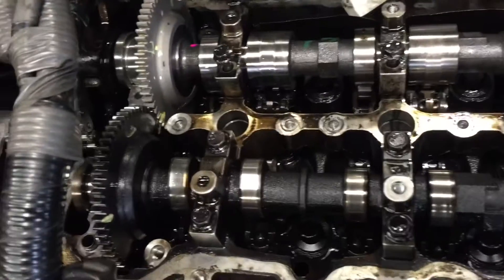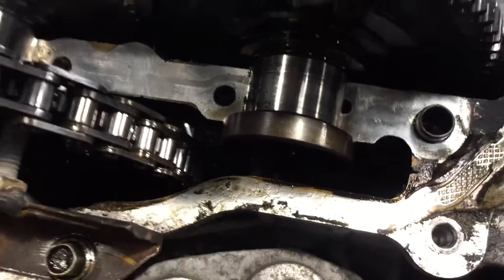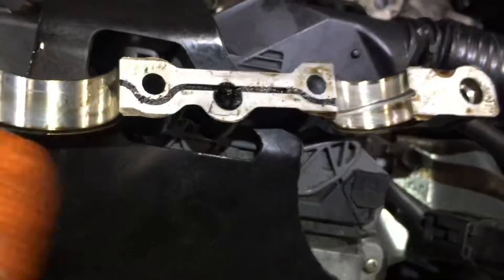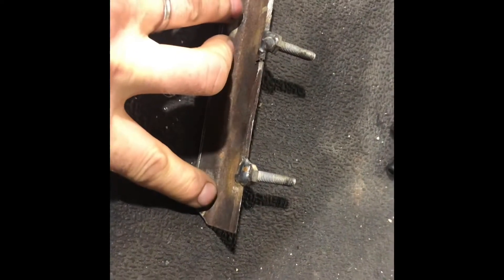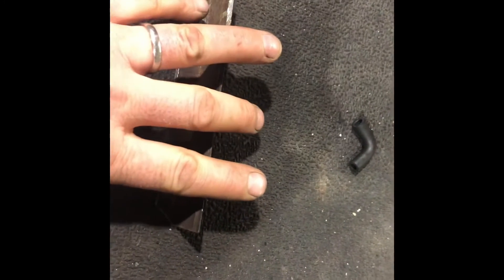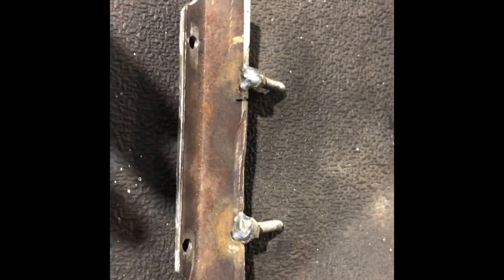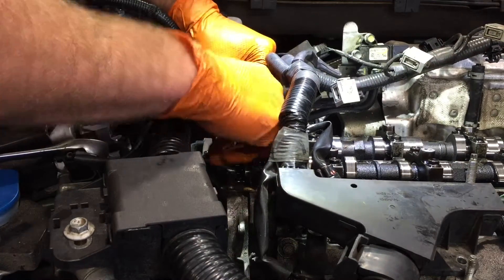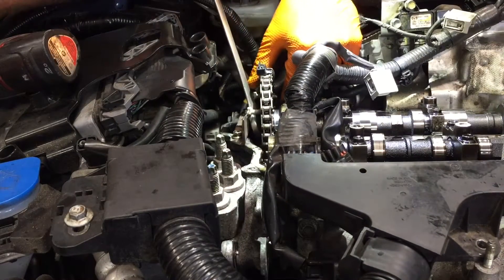Mazda 2.2 camshaft changing without removing timing chain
Mazda 6, 2.2 sky active. Changing a camshaft step by step without removing the timing chain with no special tool.